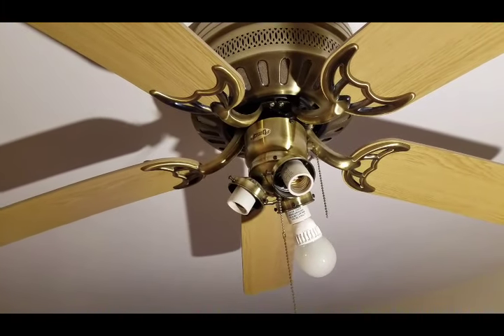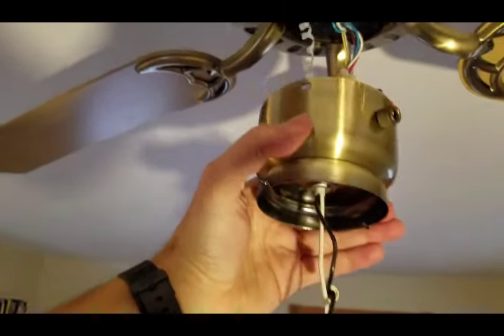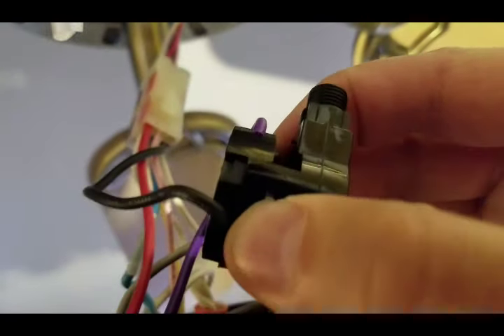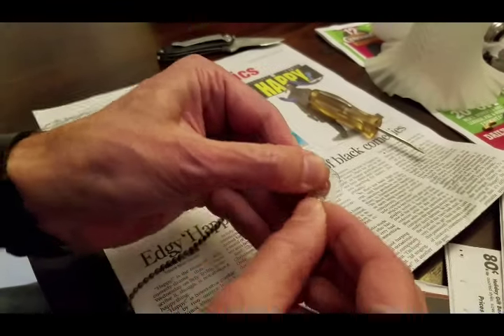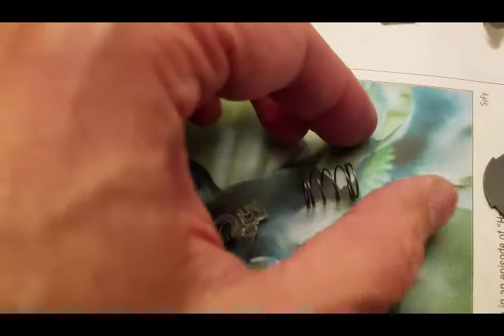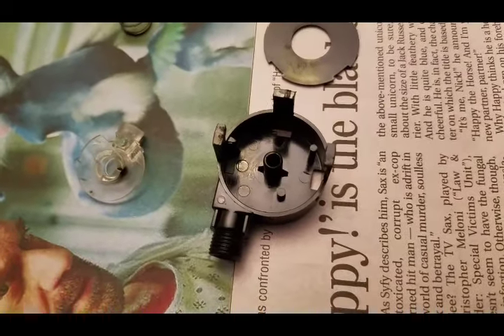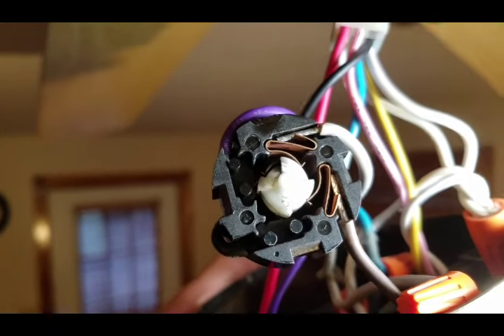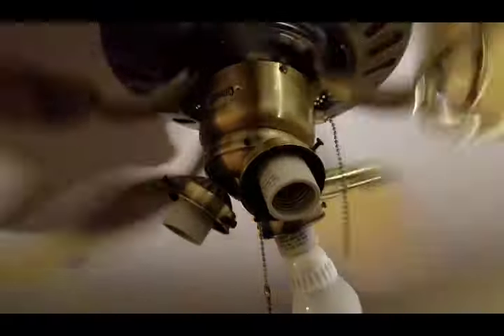Ceiling Fan pull chain repair - WITHOUT buying any parts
Disassemble the switch and reconnect the chain